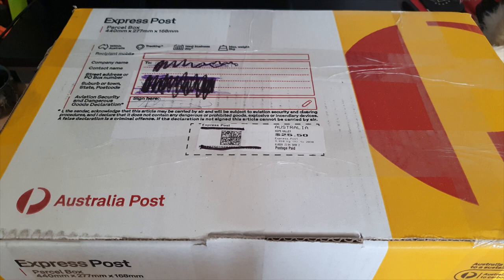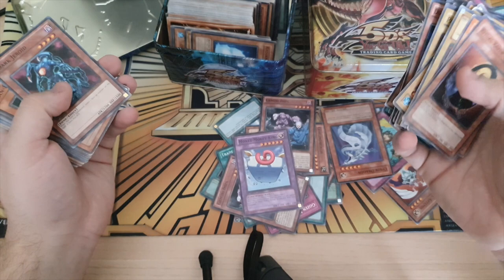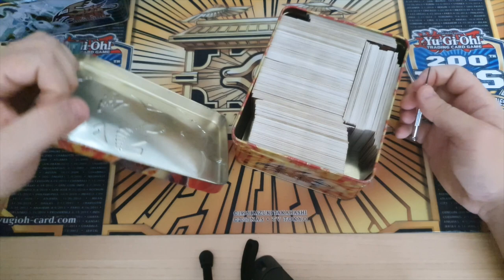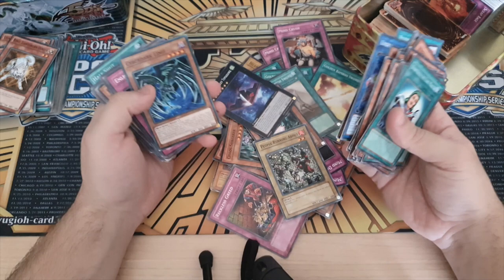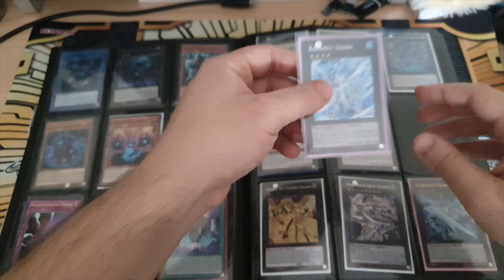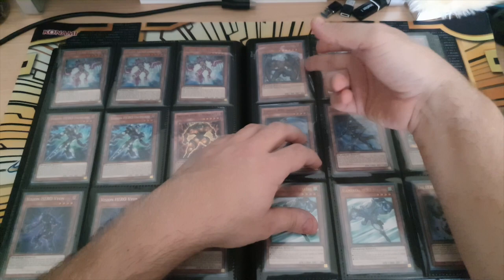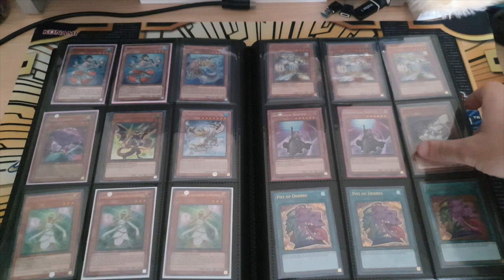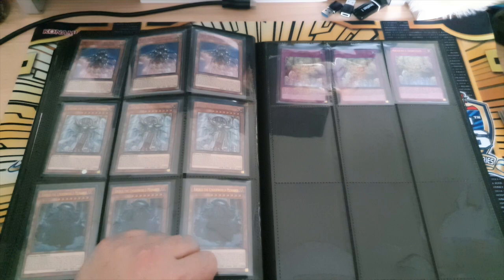INSANE COLLECTION!!! I JUST SPENT $1500 ON YUGIOH CARDS!! BEAUTIFUL TO OPEN!!